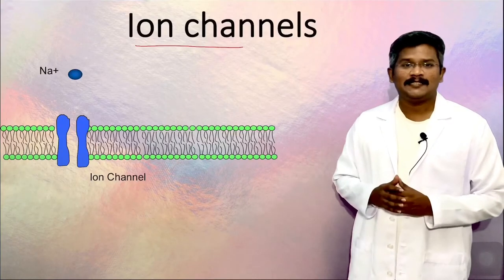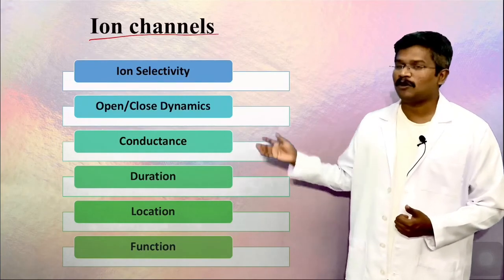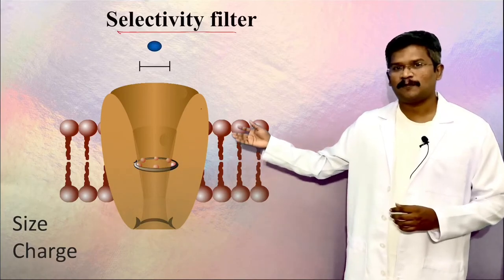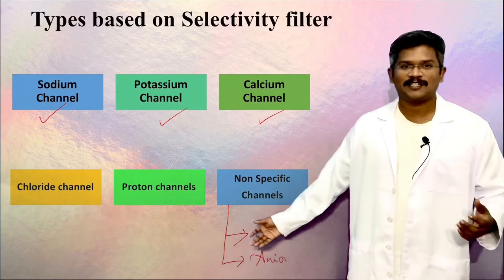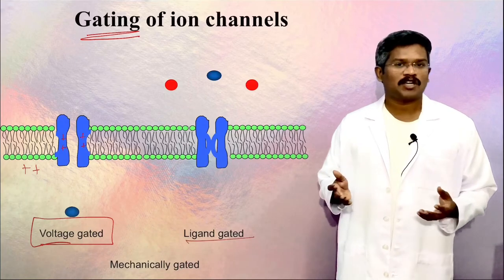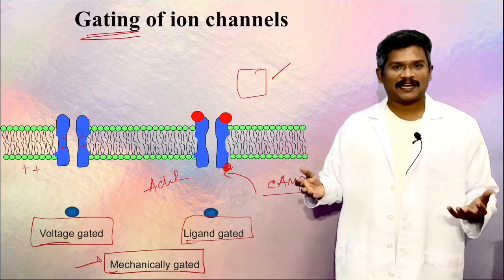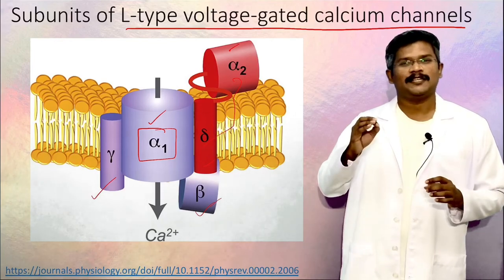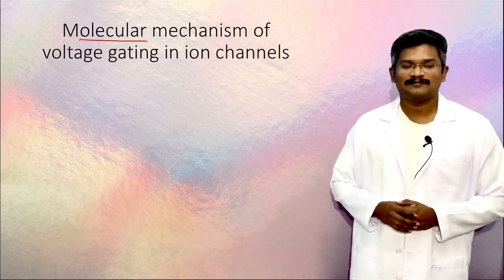Ion channels: Basics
Membrane transport part 4 Ion channels: Membrane transport Medical Physiology